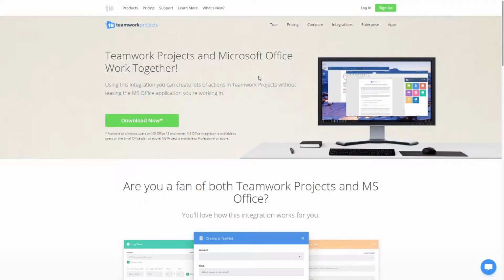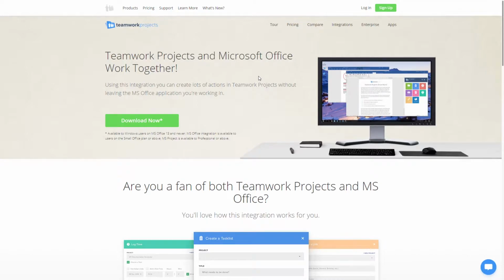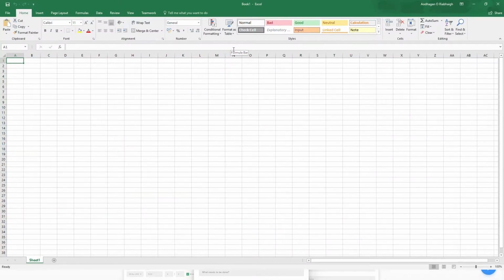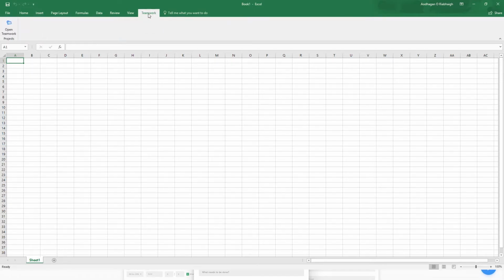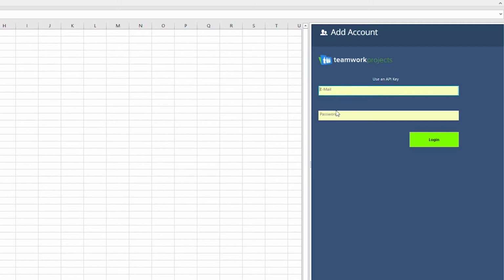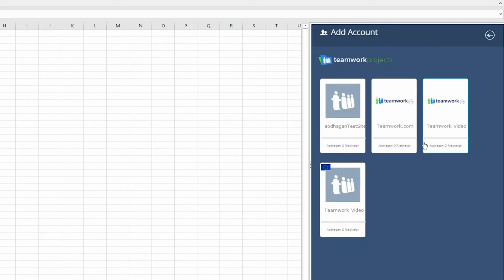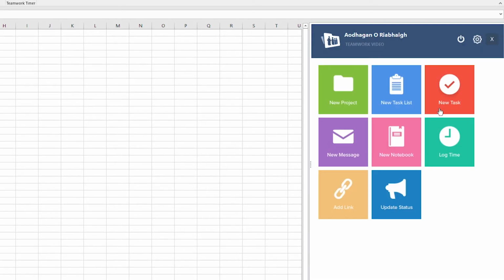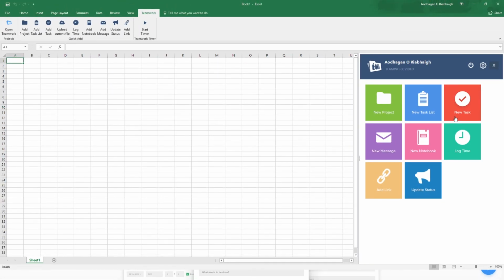Teamwork Projects - Installing The Microsoft Office Integration